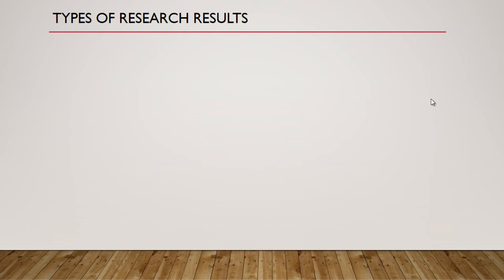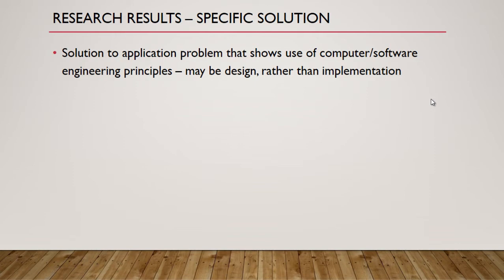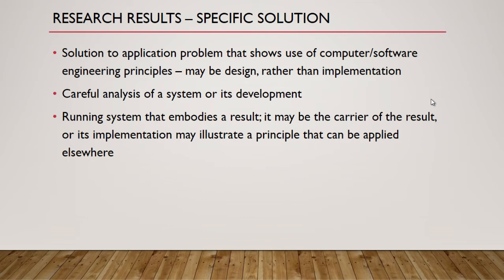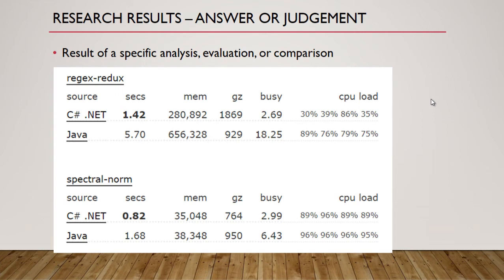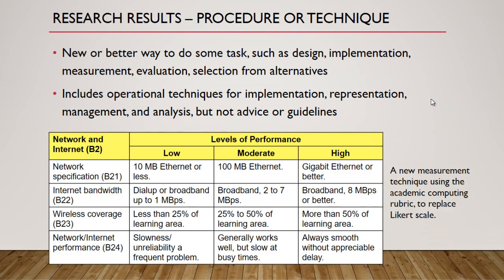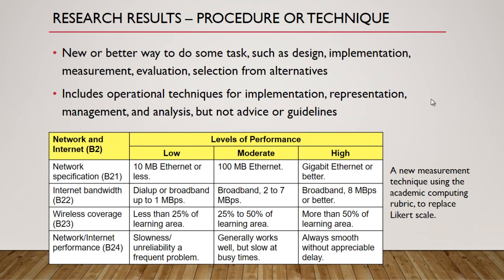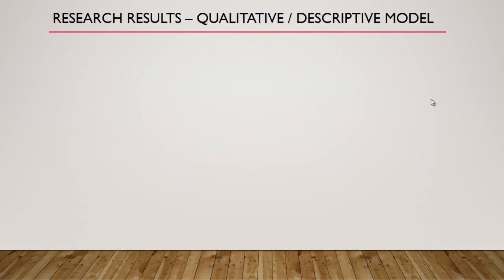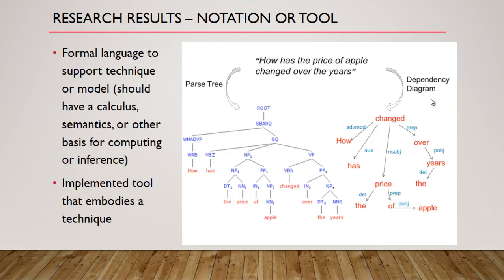Week 7 Research Results